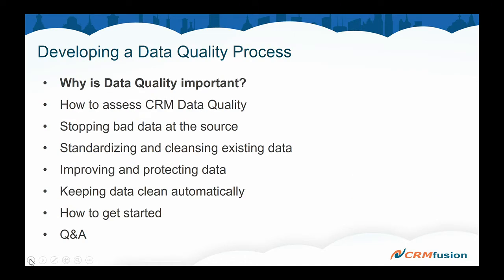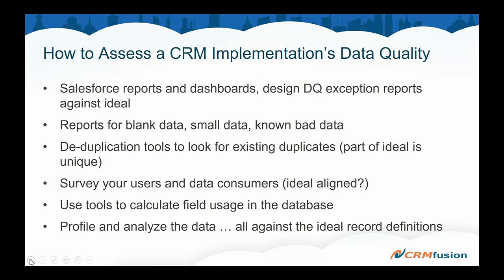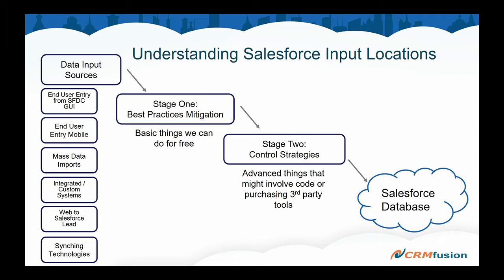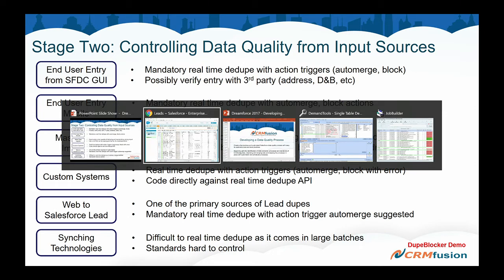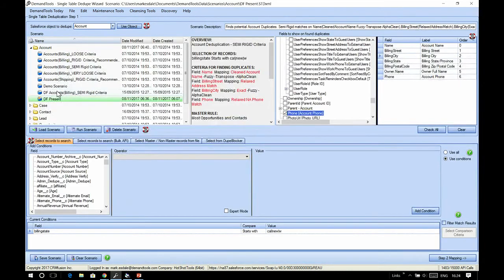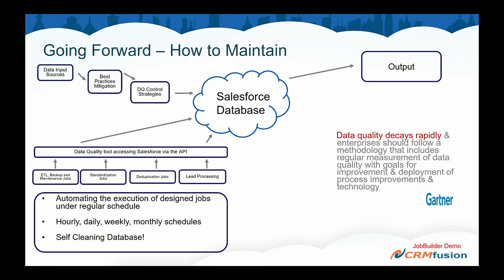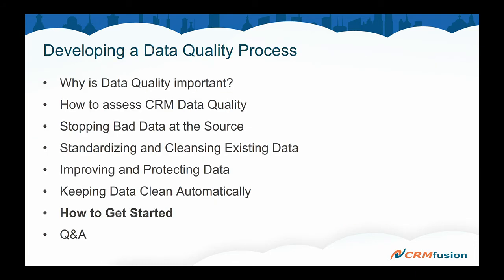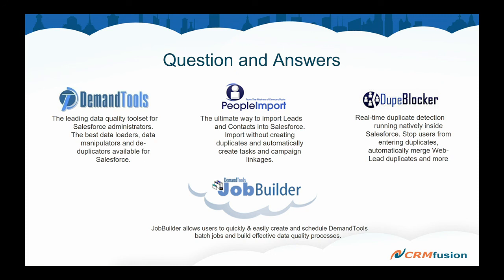Developing an Automated Data Quality Process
Join us to learn how to create a harmonious and automated Salesforce data quality process with easy to customize tools and best practices. Beginning with the identification of data concerns, processes and standards of introducing data, cleansing and merging data, and finally, keeping the processes in place with automation and scheduled processes.